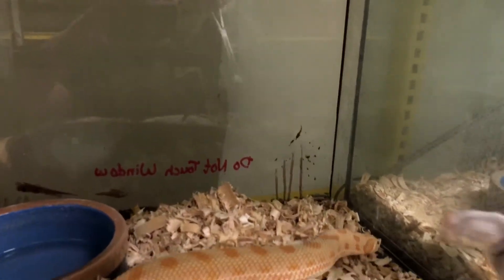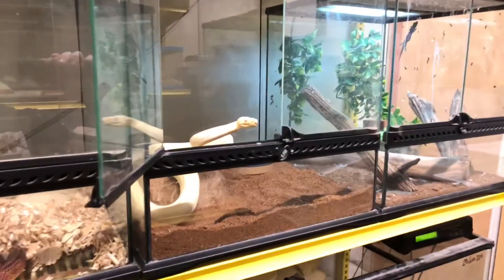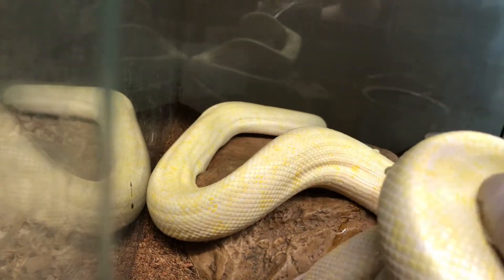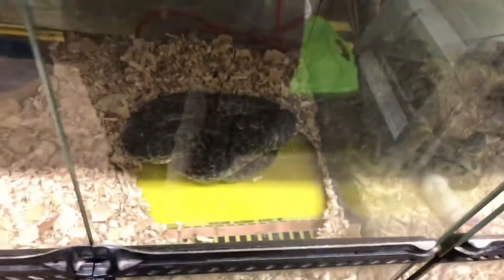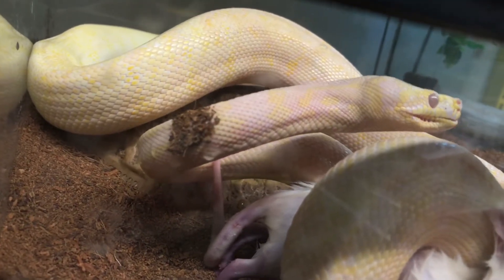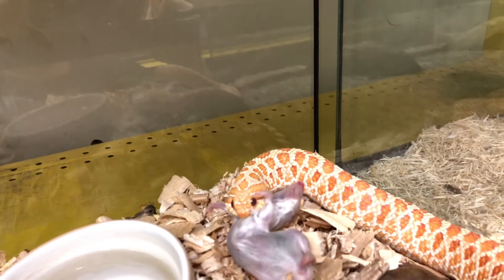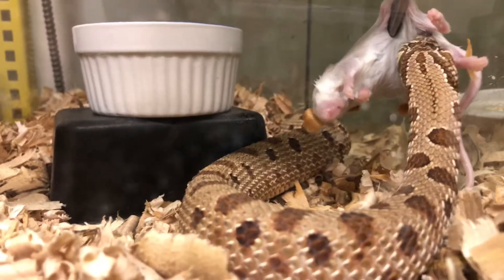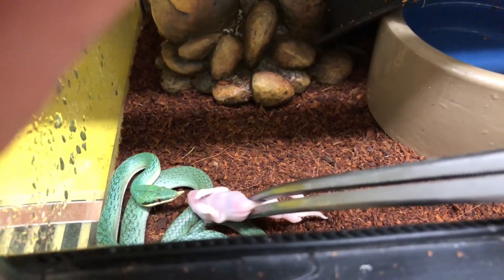Disaster of a Snake Feeding Video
Not much went according to plan, but I feel that I spoke enough about certain topics (ex: removing snakes from enclosures to feed them and feeding frozen) that this warranted posting.